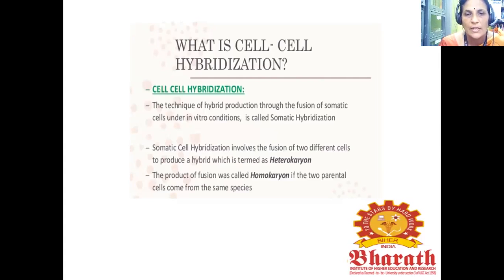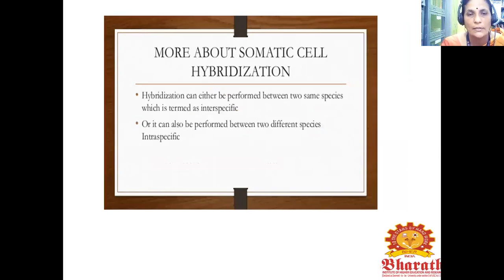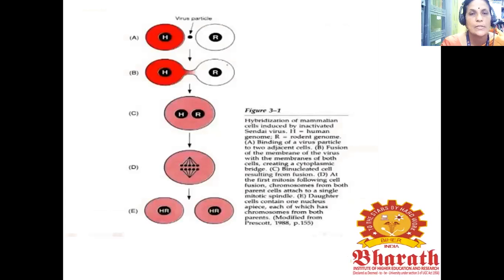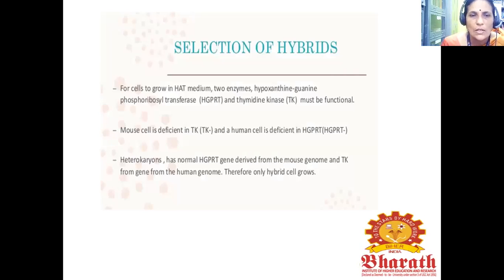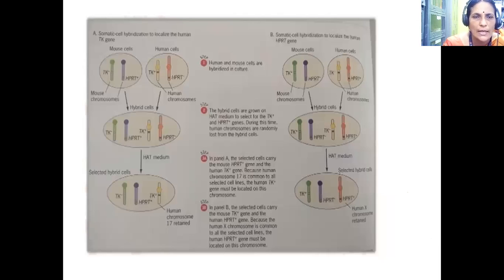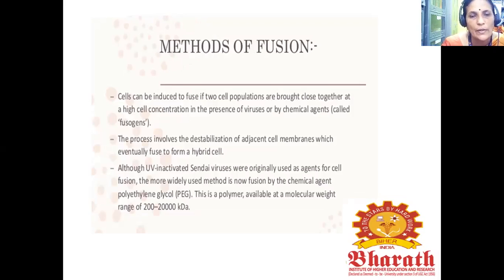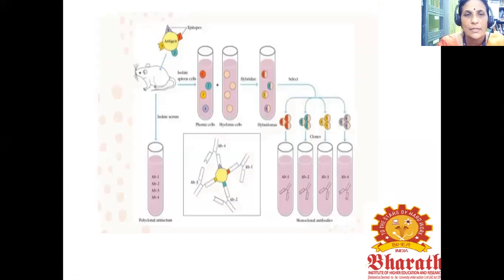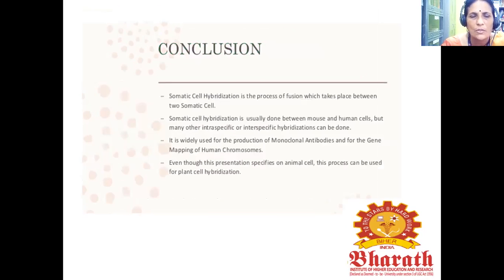U18PCGE603- V5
Cytogenetics, Mrs.K.Vijayalakshmi, Assistant Professor/GE, BIHER